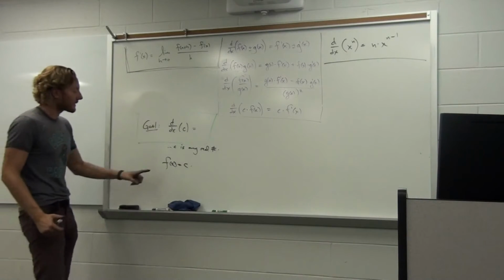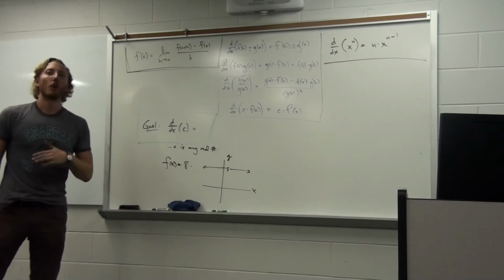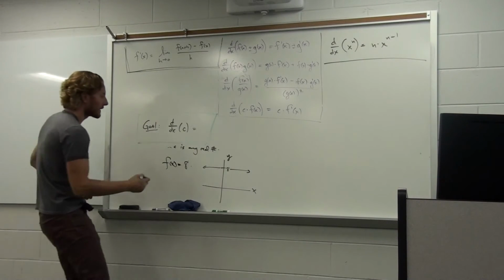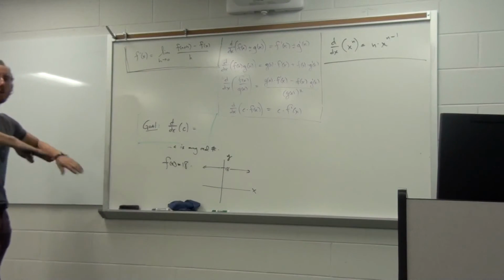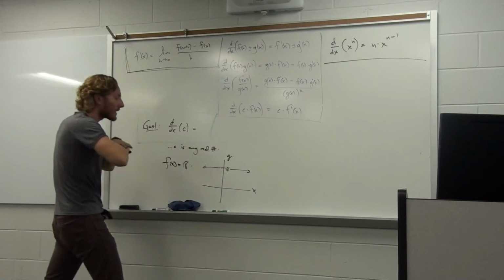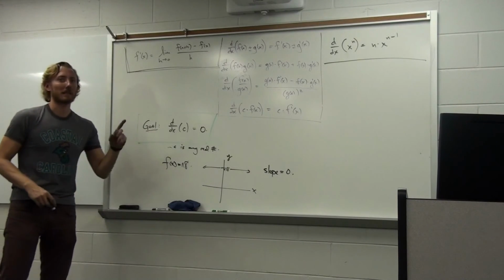Derivative Rule: Constant